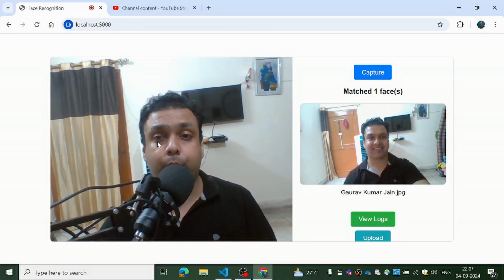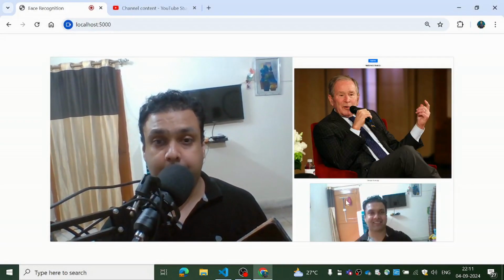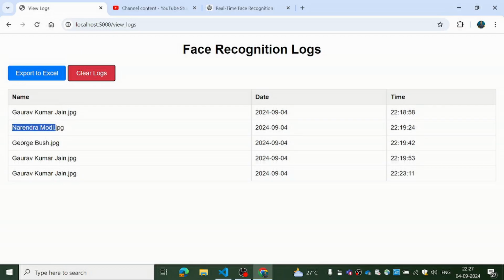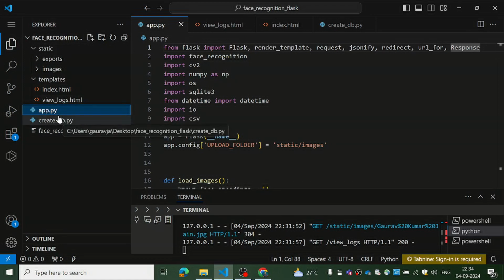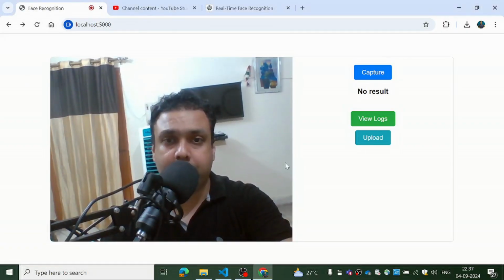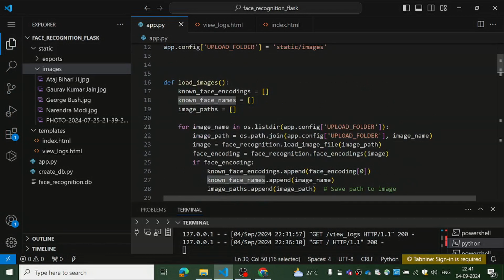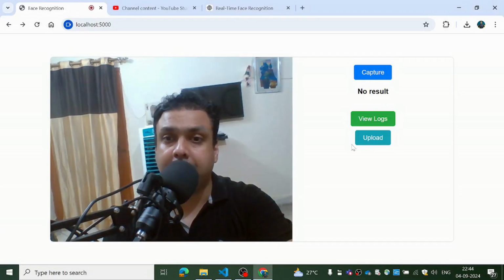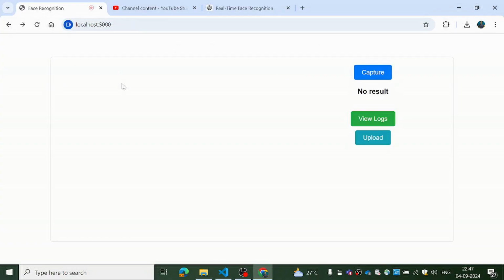Face Detection Attendance System with Flask Python | Excel Reporting | Complete Tutorial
In this video, I'll guide you through building a powerful Face Detection Attendance Management System using Flask and Python. This comprehensive tutorial covers everything from setting up facial recognition to generating attendance reports, which can be easily downloaded in Excel format.

Whether you're a developer, a tech enthusiast, or someone interested in modern attendance systems, this video will equip you with the knowledge to create a robust and efficient solution.

What You'll Learn:

Setting up Flask and Python for face detection
Implementing facial recognition for accurate attendance tracking
Building a user-friendly interface for easy attendance management
Exporting attendance reports to Excel for streamlined reporting
By the end of this video, you'll have a fully functional attendance system that leverages the power of face detection and Python.

Chapters: 0:00 Introduction 1:30 Setting Up Flask and Python 3:45 Implementing Face Detection 7:20 Attendance Tracking System 11:15 Exporting Reports to Excel 15:30 Final Demo and Conclusion